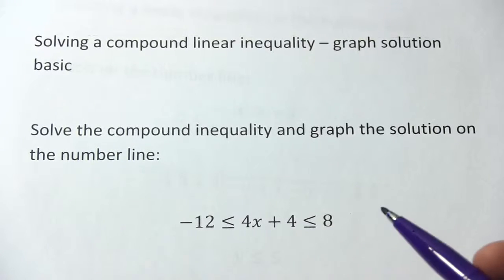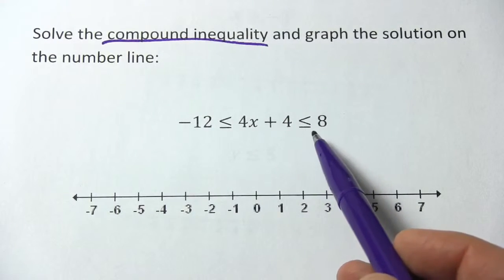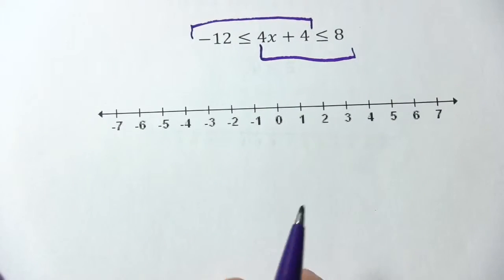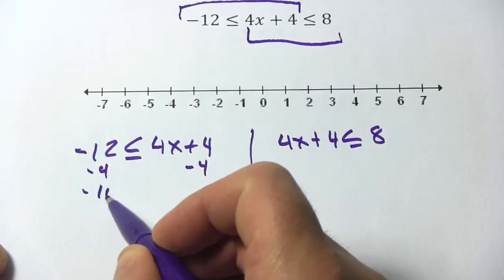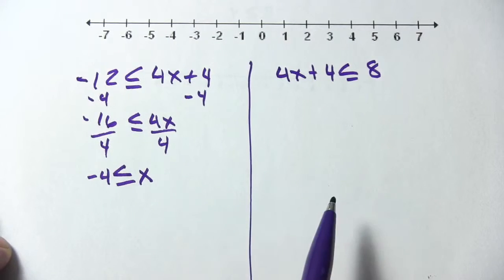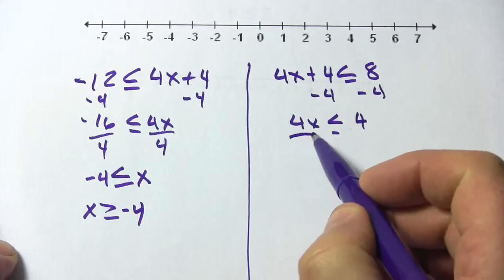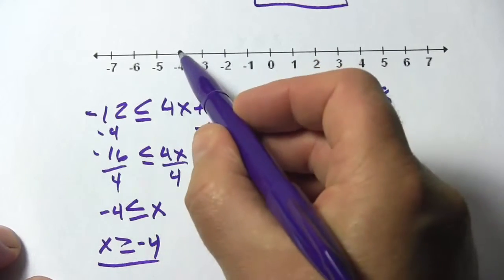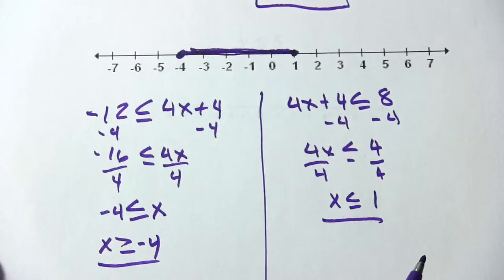Solving a Compound Linear Inequality by Graphing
How to solve a compound linear inequality by graphing on the number line